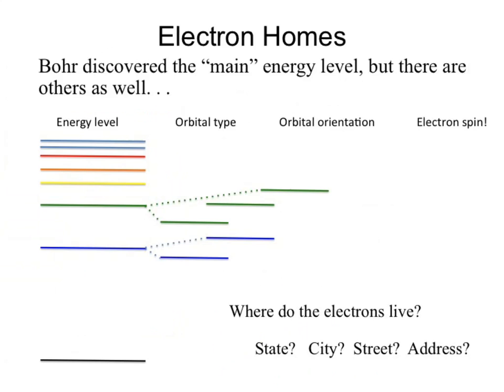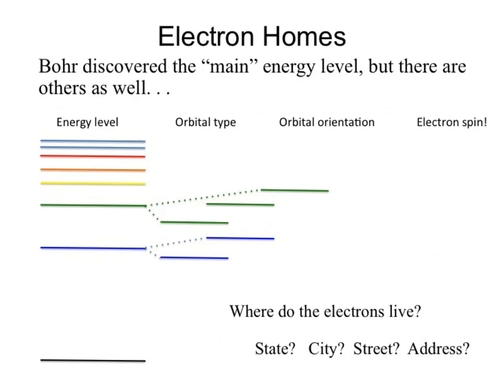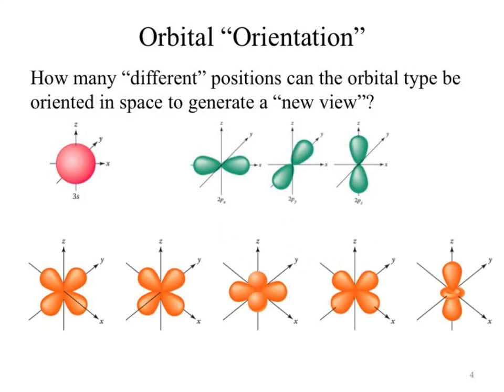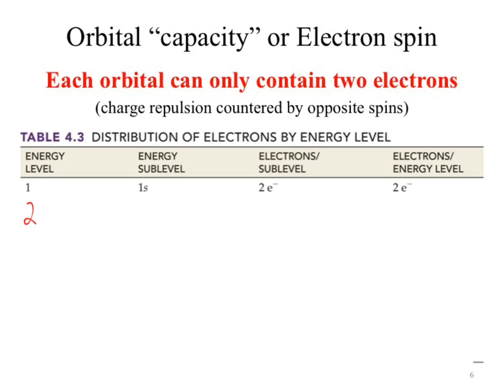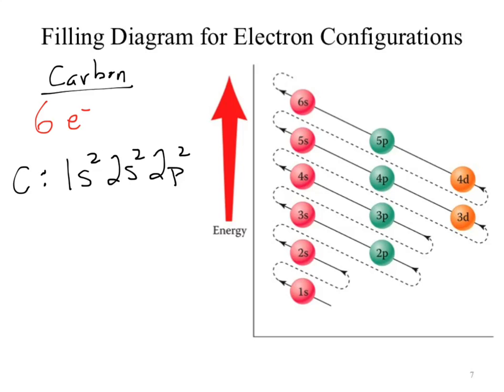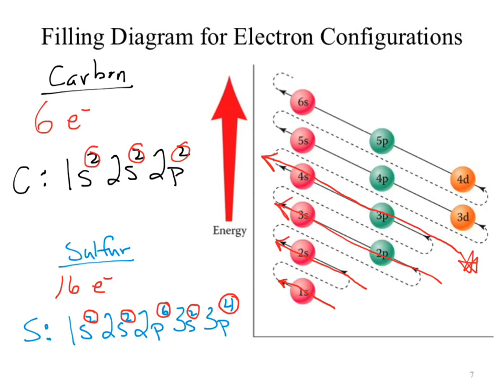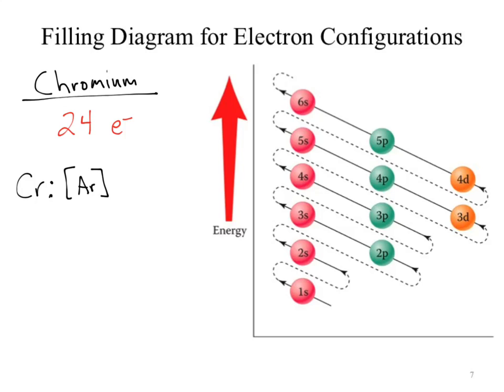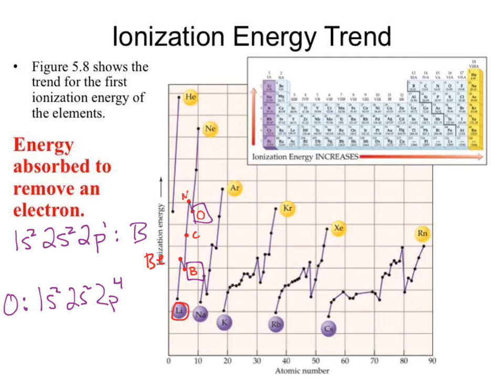CHM130 lect7a aft